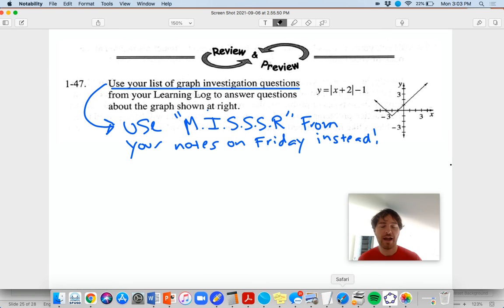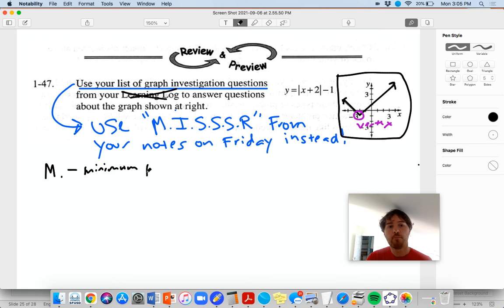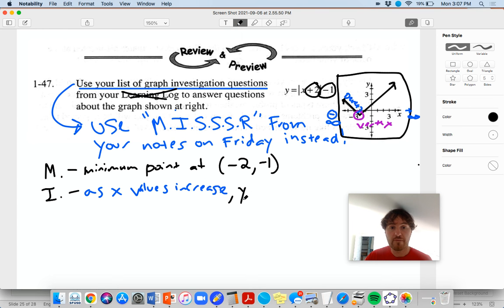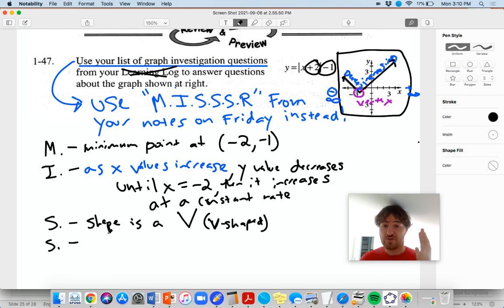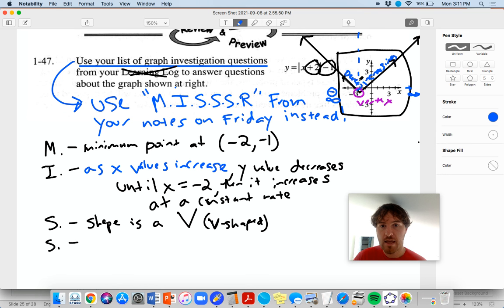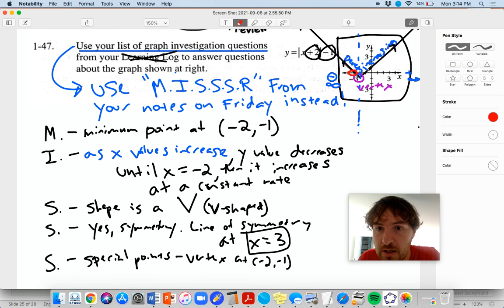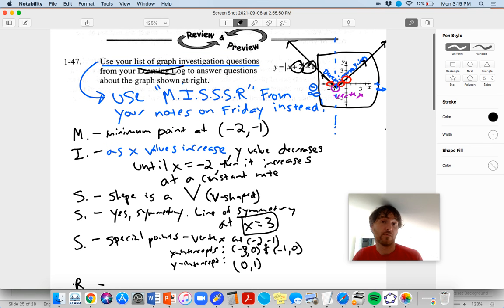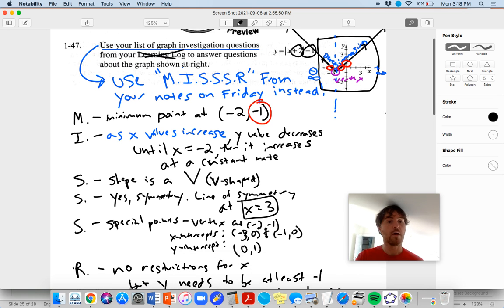1-47 HW Problem Explained (M.I.S.S.S.R.)